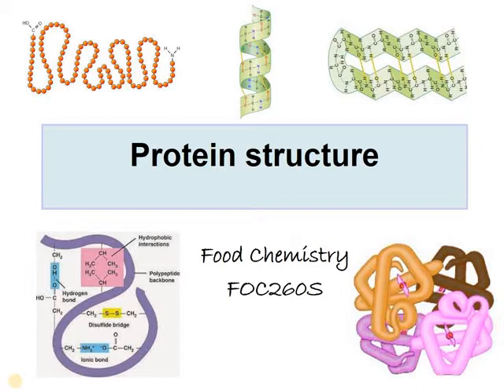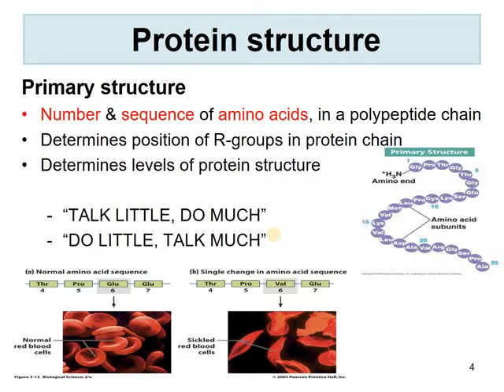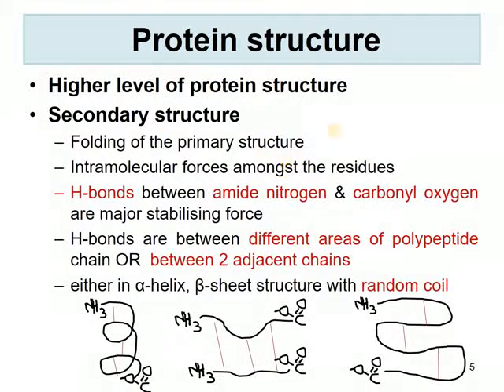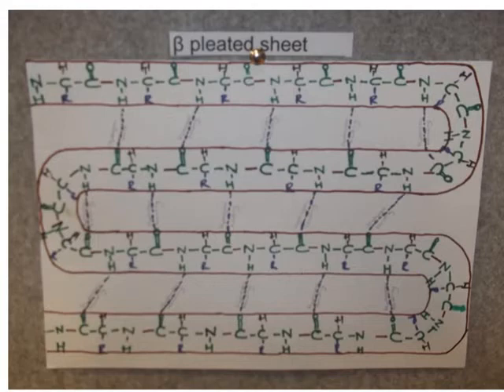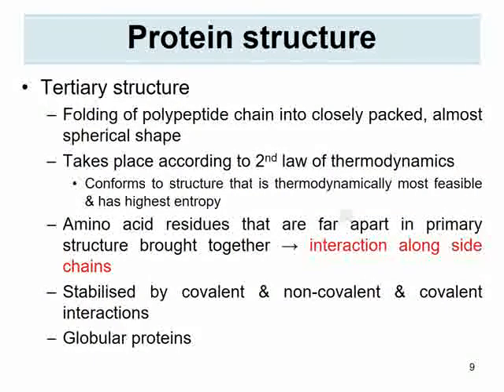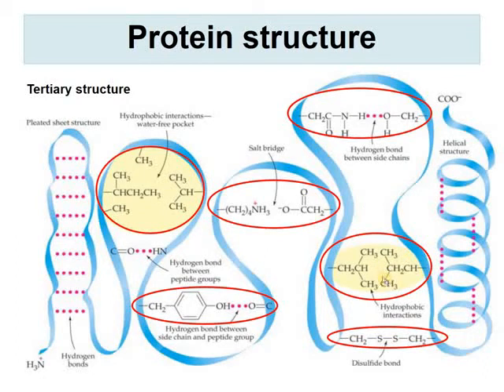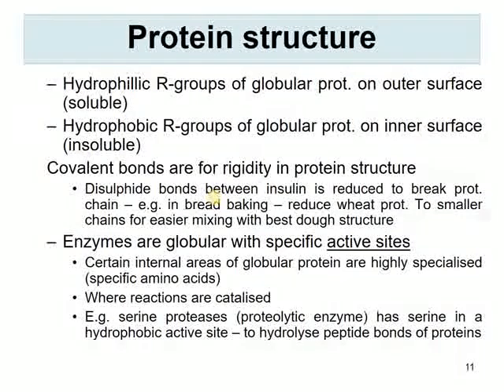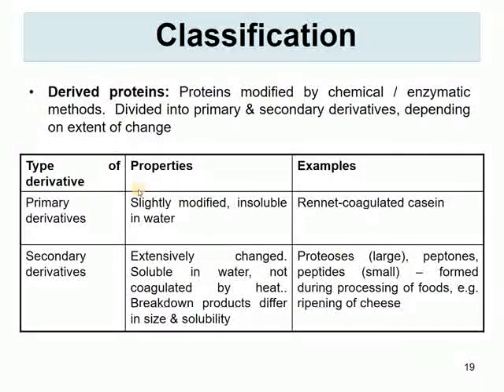Module 5_2: Proteins (structure)